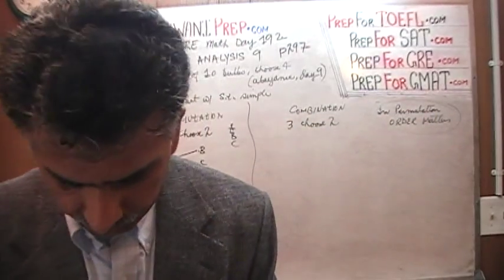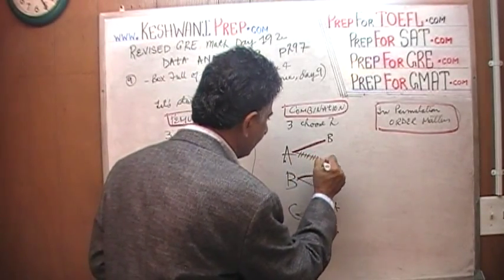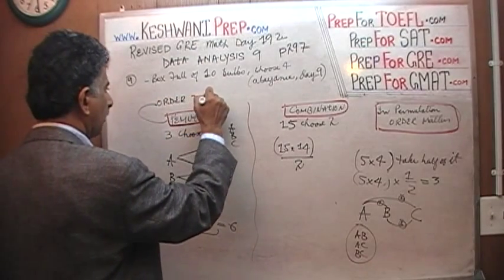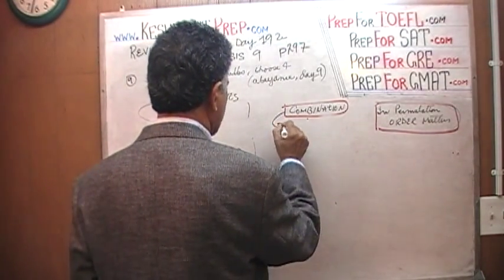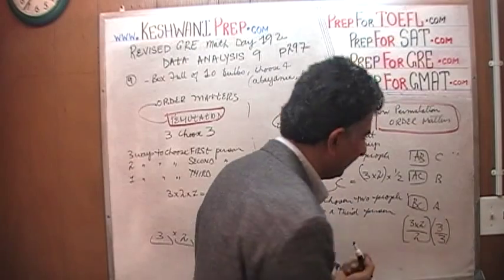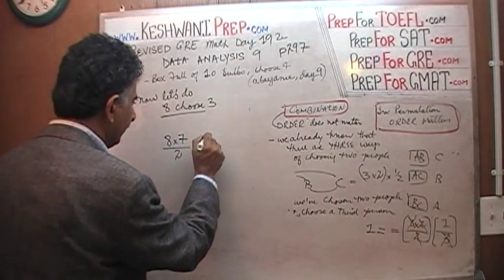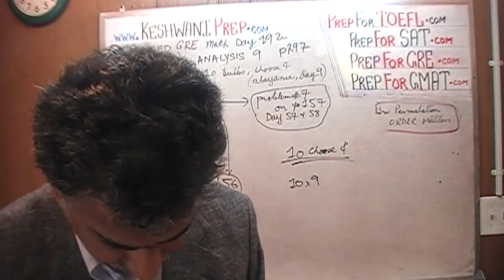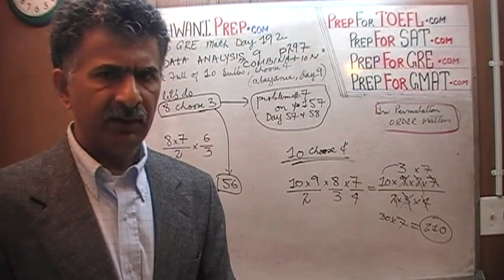Revised GRE Math Day 192 p297 - Data Analysis 9 -- Combination vs. Permutation - GRE, GMAT, SAT Prep